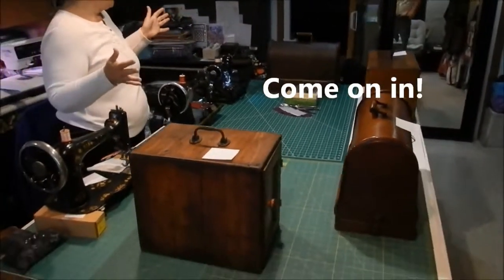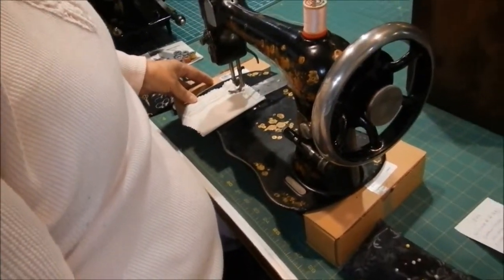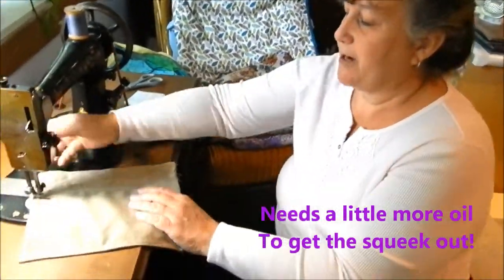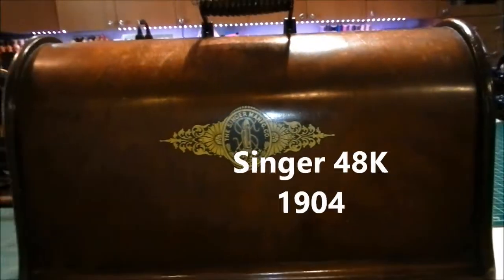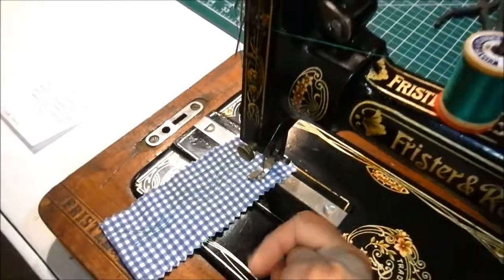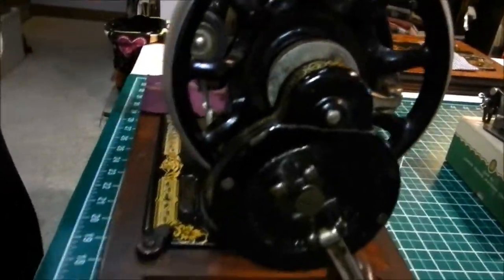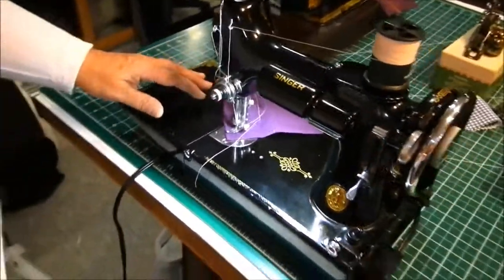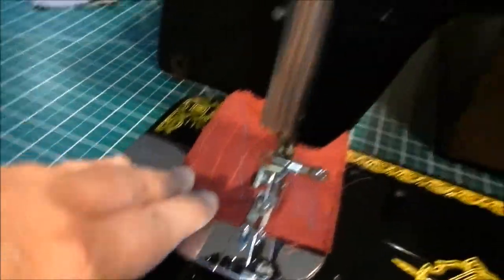Antique Playground musical machines!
The Masquerade will be offering a workshop in our Salem NH studio and neighboring quilt shops for anyone who would like to experience a bunch of different antique machines!  That's right - you can come "play" on each machine and get a little project done while you do it!  For more information or to book this traveling Antique Playground for your shop contact Donna @ TheMasquerade.net  I have the machines and I will travel!!

NEWS FLASH!  I have updated my collection of machines and now have both VS2 Fiddle Base machines on treadle tables.  I also have an actual SInger 15 in a beautiful treadle table.  I've added an American version of the Willcox & Gibbs machine to the collection as well, and a Singer 128K with beautiful Rococo decals with a hand crank in a bentwood case! We also have included a couple English hand crank machines - a Jones from 1929 and a Vickers from 1919. I am willing to travel with 2 of my treadles, 10 hand crank and 2 featherweight machines.